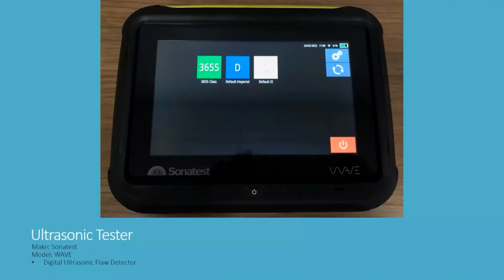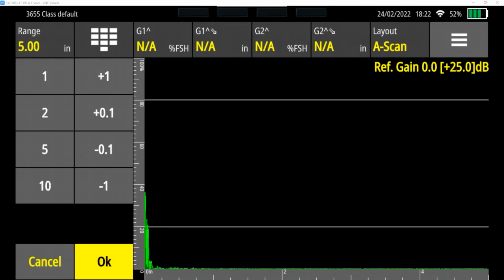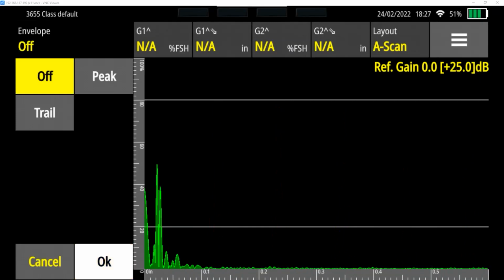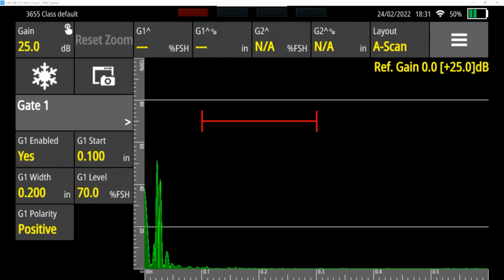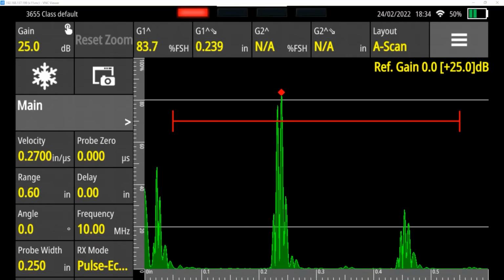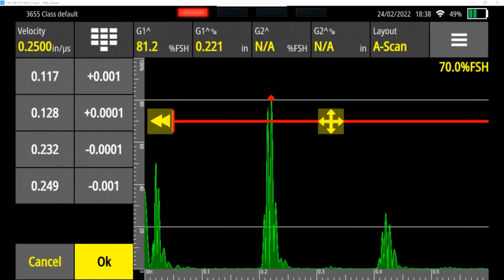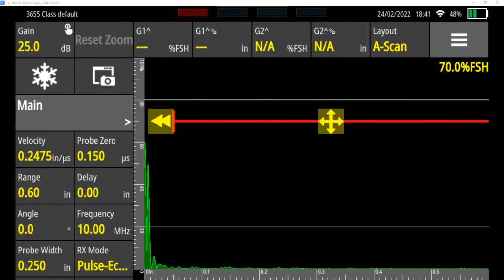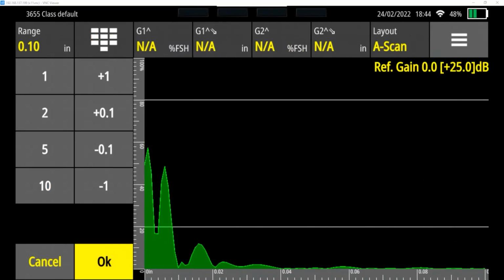AVS 3655 - UT - Demo - Step Block Calibration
Manual calibration of an ultrasonic flaw detector and probe to perform pulse-echo inspection using a 5-step calibration block.